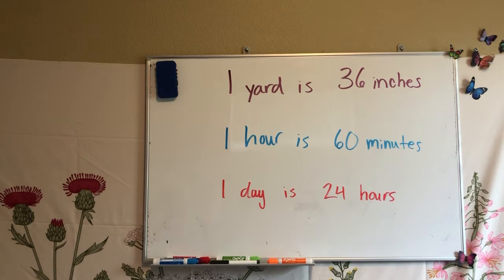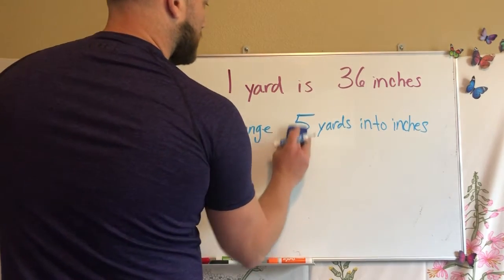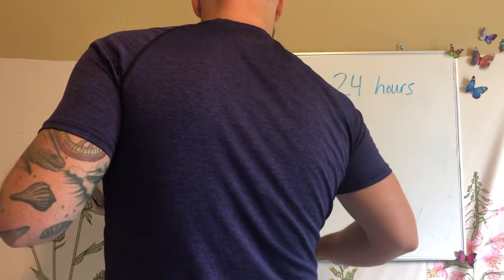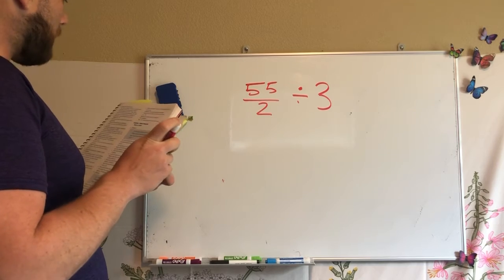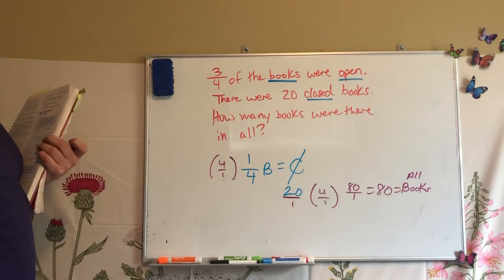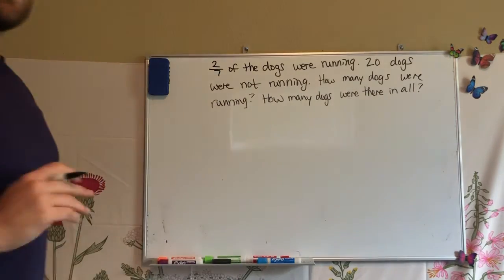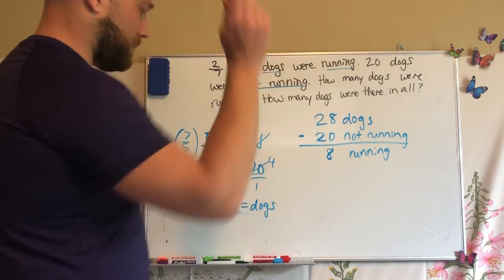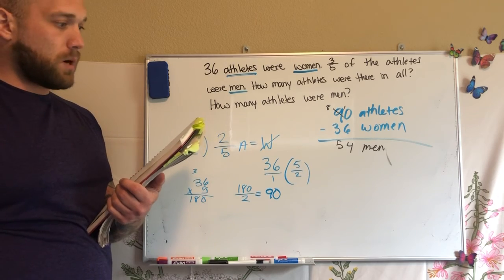Math lesson 90 part 2